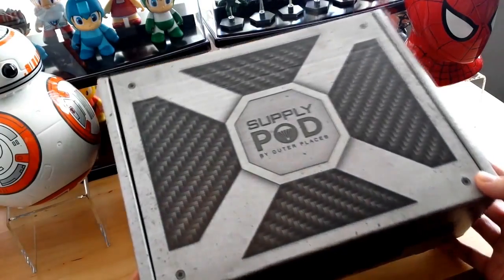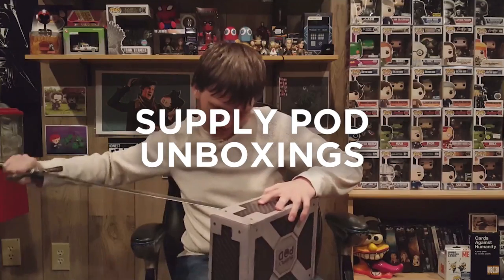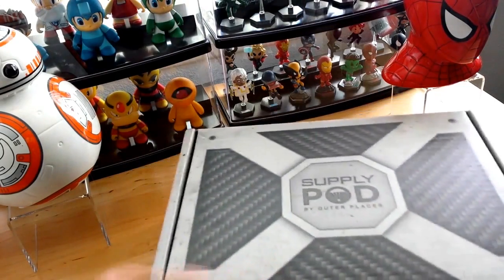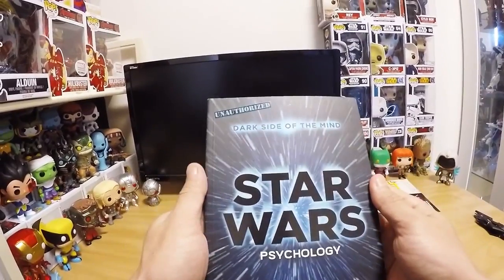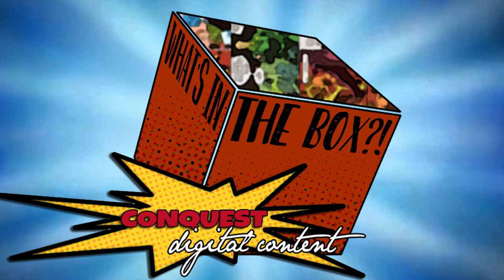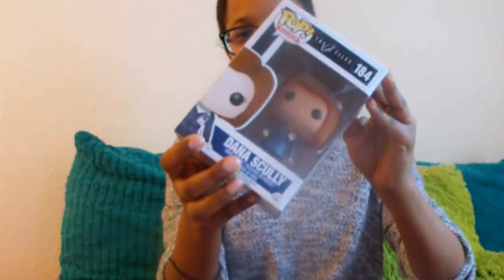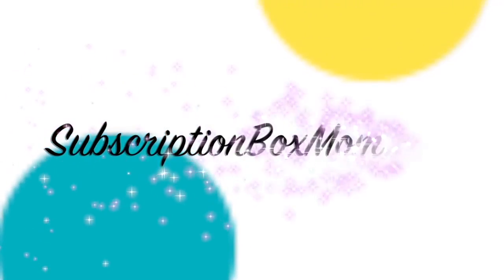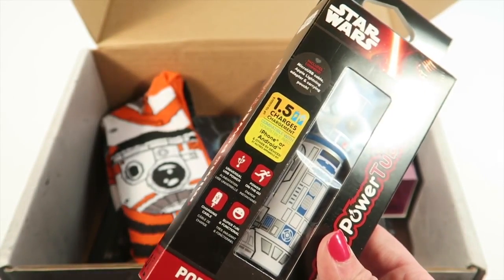Supply Pod Unboxings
Thanks to all our awesome reviewers! Head to getsupplypod.com to grab your own.